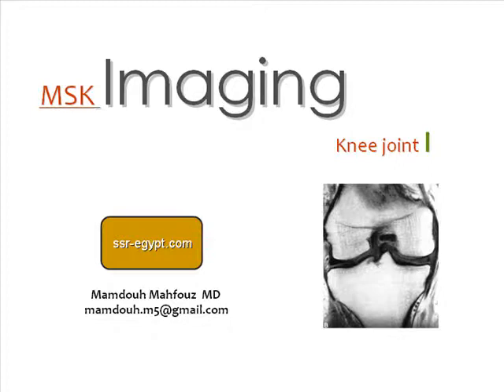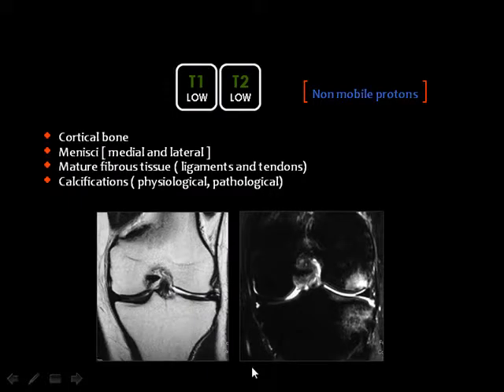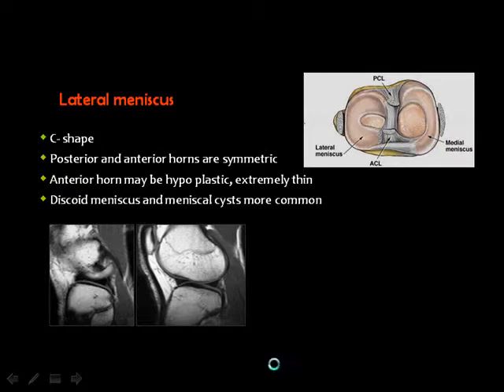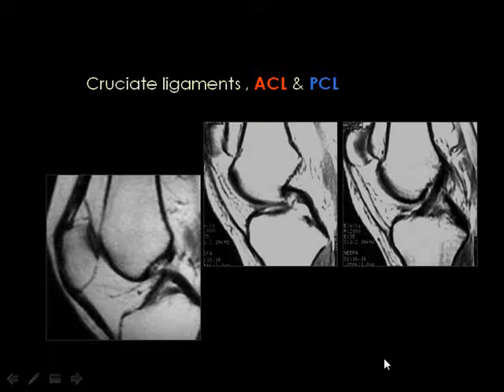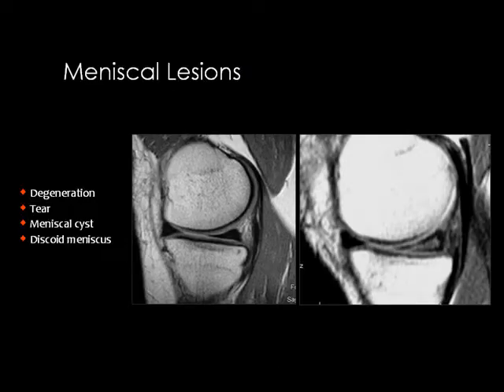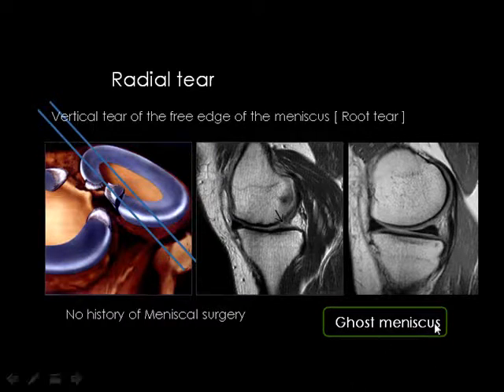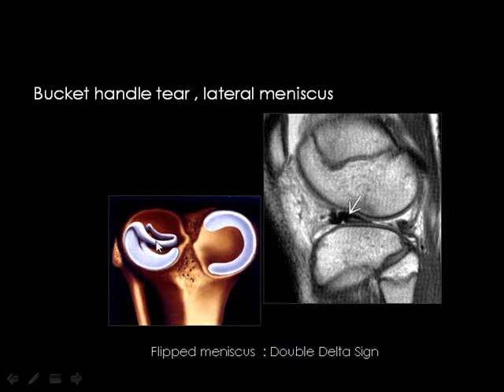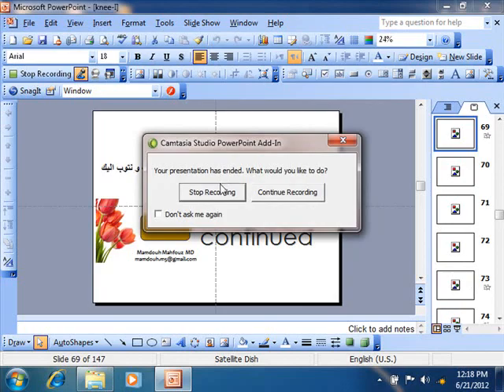Imging of Knee joint part 1 For non Arab